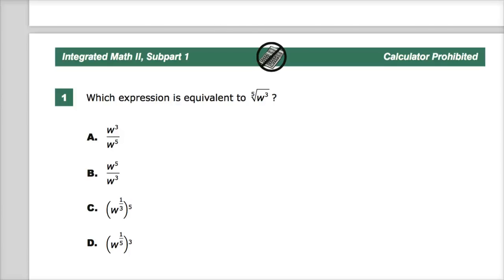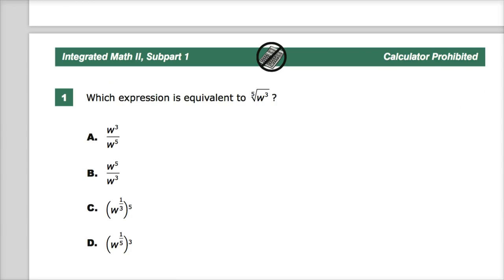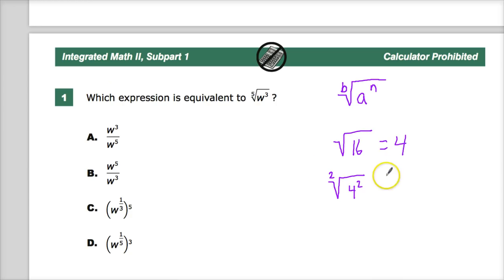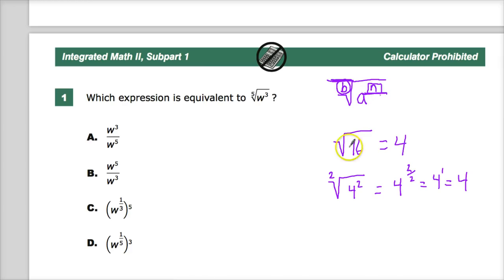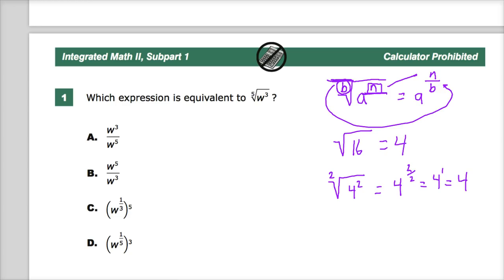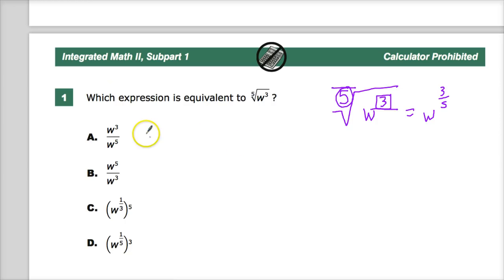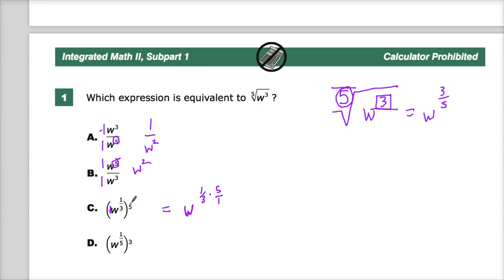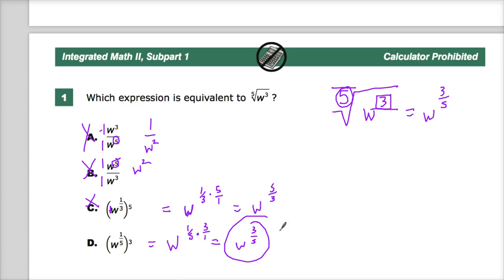Question 1 - Integrated Math 2 - TNReady Practice Test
This is from the 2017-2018 Practice Test